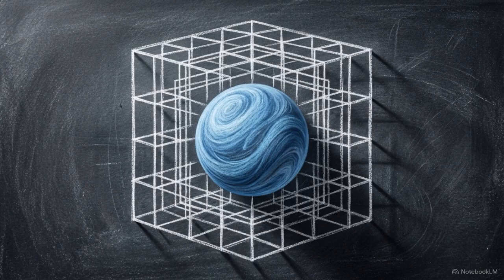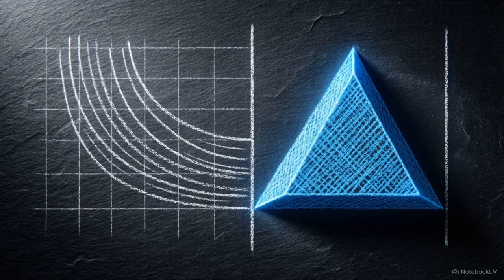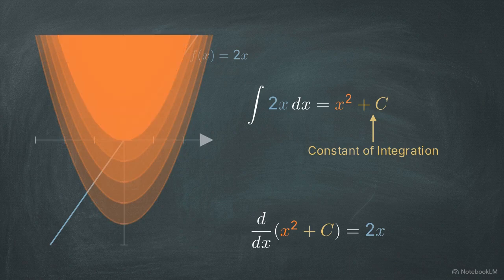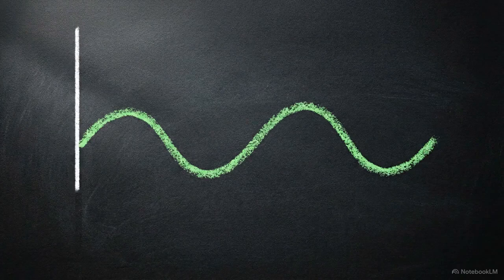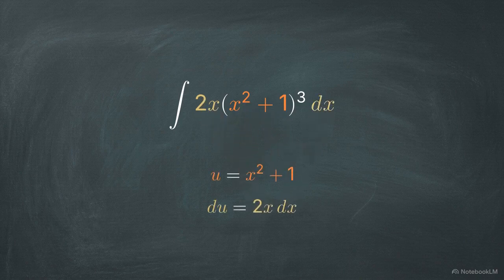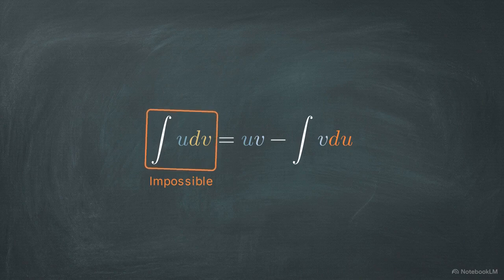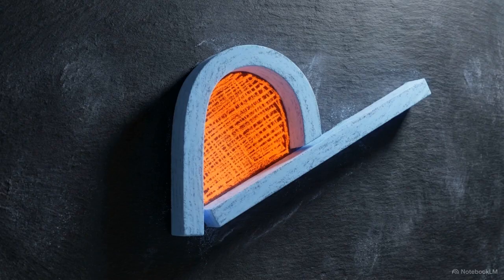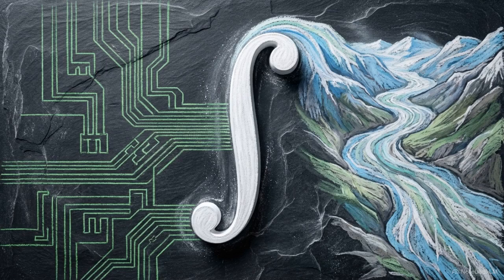MATHEMATICS FOR COMPUTING -Integration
Explore the fundamental tension between discrete computing environments and the continuous physical world. See how math bridges this gap.

This video examines the conceptual divide between binary digital systems and the fluid, continuous physical world we inhabit. If you are curious about the intersection of computer science and natural phenomena, this visual breakdown explains the role of mathematical frameworks in reconciling these two distinct realities.

We look closely at how concepts like integration calculus function as the primary mechanism for translating real-world data into a format that circuit boards can process. By visualizing these mathematical concepts, you will gain a clearer understanding of how computing foundations attempt to mirror the complexity of nature through discrete approximation.